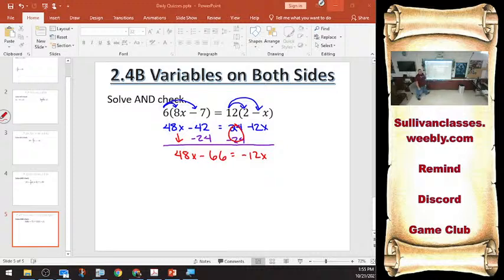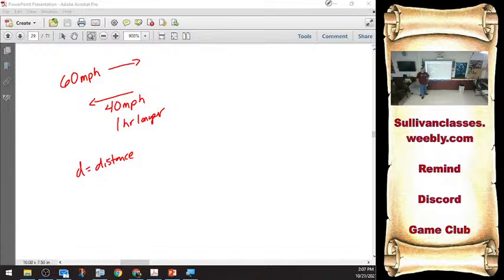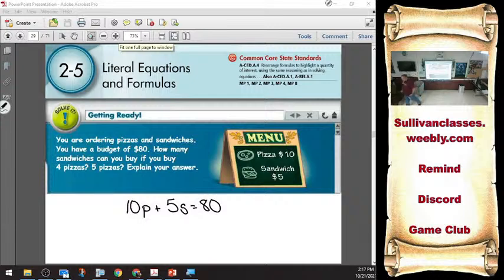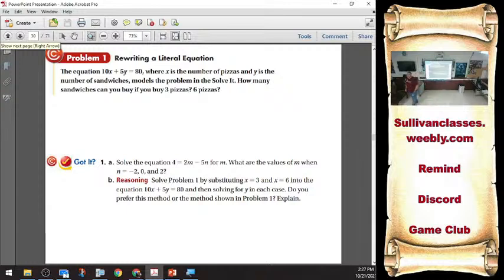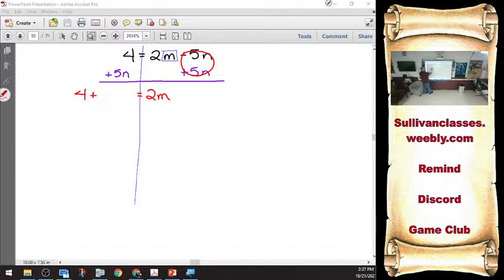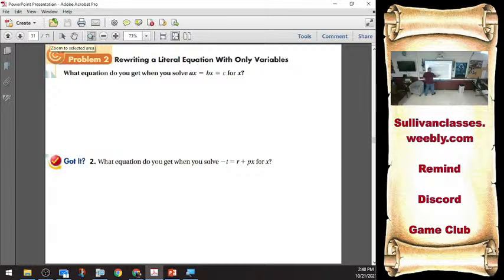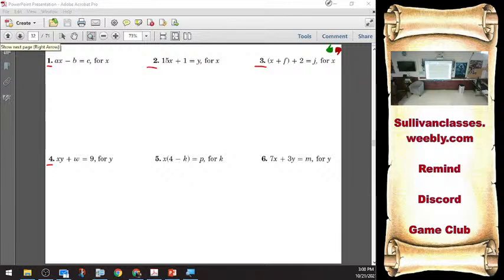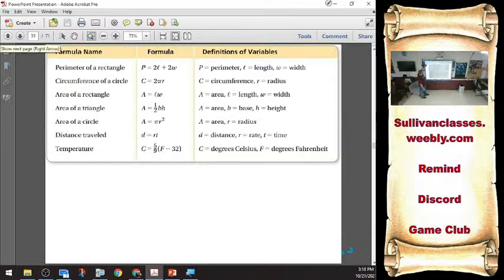211021 Algebra 1/2- 2.5A Literal EQ